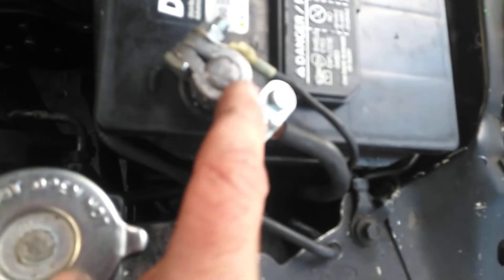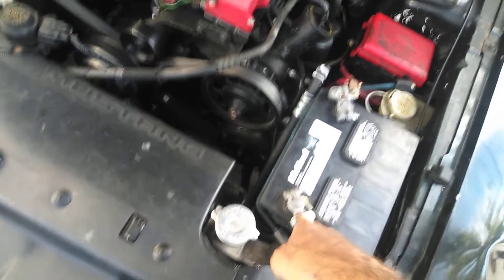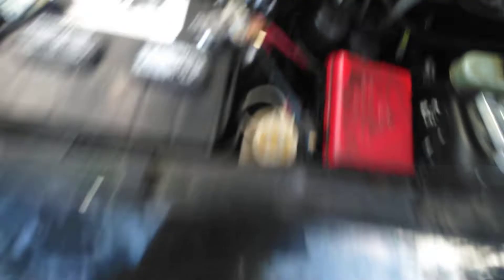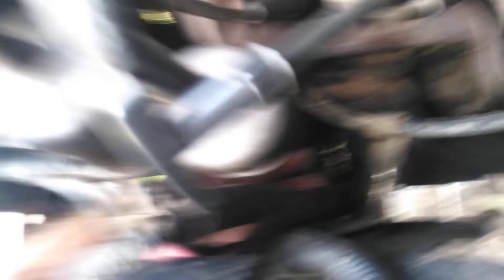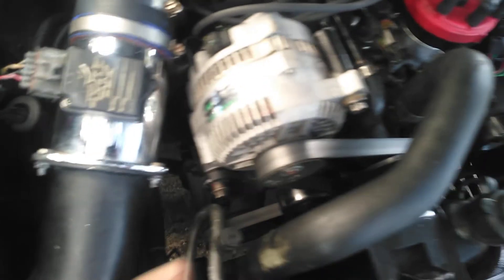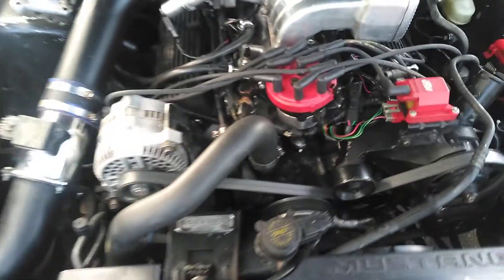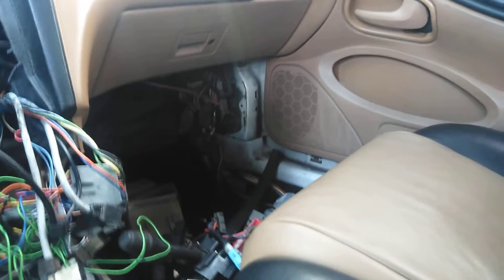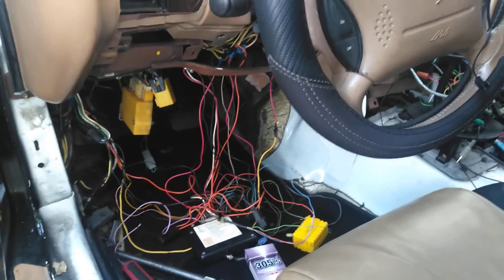Motor,⚡ Ground Strap and Chassis Ground sbf mustangs.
To complete a circuit you need a good positive+ and negative-. My issue was a bad ground, I'm explaining and showing you.
because, a bad ground can cause all sorts of electrical issues. I'll show you finish job later today of complete grounds of both.